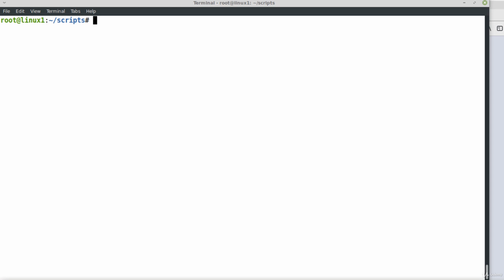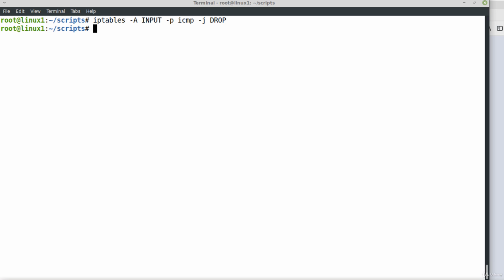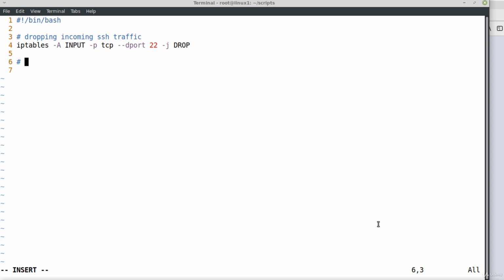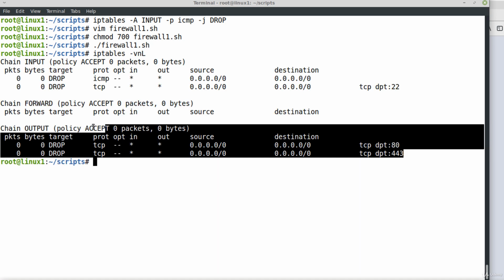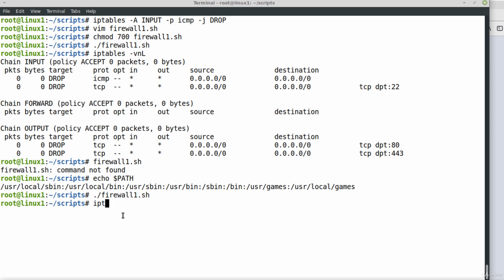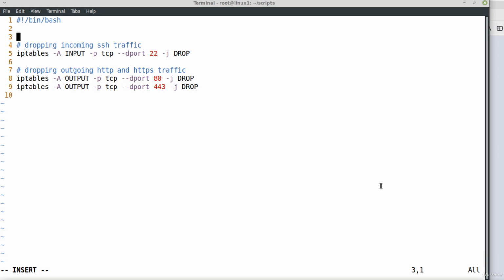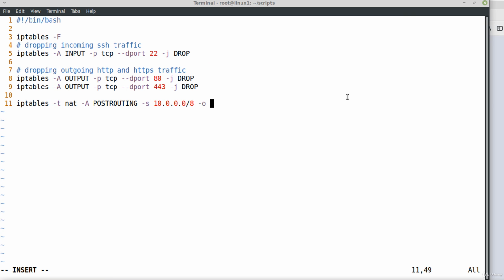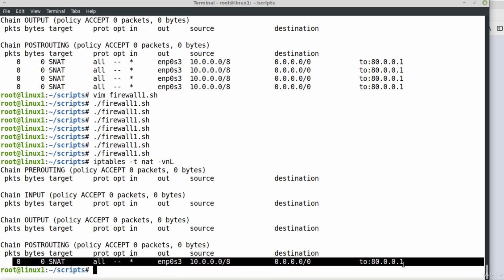Where Do We Write IPTables Rules in Cybersecurity? | Complete Guide l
Where Do We Write IPTables Rules in Cybersecurity? | Complete Guide

Description:

In this video, we dive deep into the world of IPTables and its crucial role in cybersecurity. If you're wondering "Where do we write IPTables rules?", this is the video for you! We'll walk through the process of creating and configuring IPTables rules to protect your system and network from potential threats.

Key Topics Covered:

Introduction to IPTables and its significance in network security
Understanding filter tables and chains in IPTables
Writing basic and advanced IPTables rules to control network traffic
Where and how to save your rules (configuration files and scripts)
Best practices for managing and automating IPTables rules
Troubleshooting common issues with IPTables configurations
Whether you're new to network security or looking to refine your skills, this video will provide practical knowledge for securing your system with IPTables.

1:30 – What is IPTables?
3:50 – Basic IPTables Rules
6:10 – Where to Write IPTables Rules
9:25 – Saving and Persisting IPTables Rules
12:40 – Advanced Configuration Tips
15:00 – Common Mistakes and Troubleshooting

Stay secure, and let's get started!